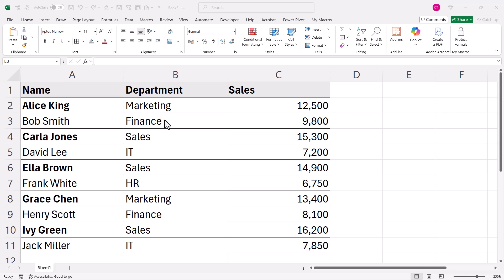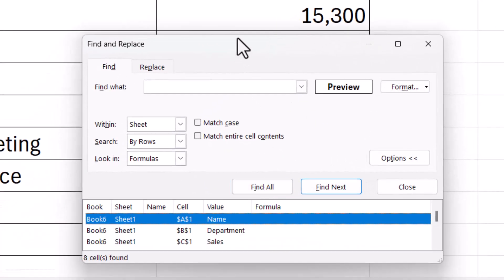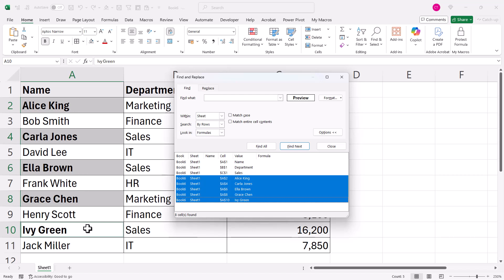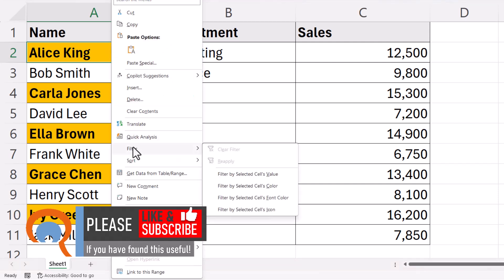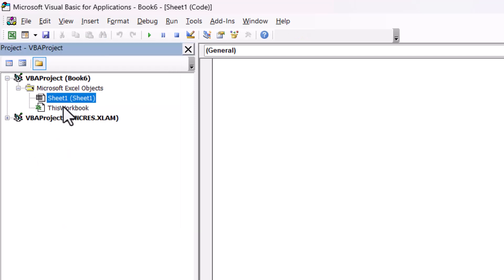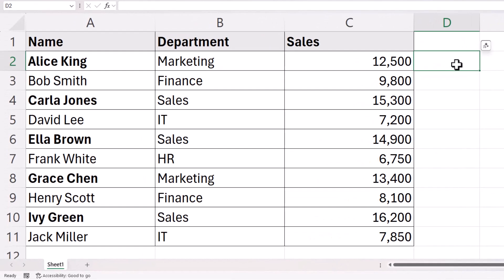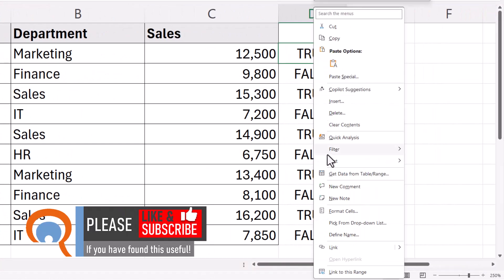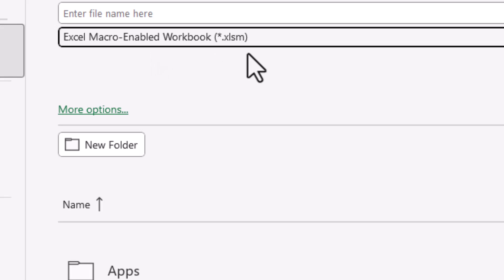How to Filter on Bold Text in Excel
📽️ In this Microsoft Excel video tutorial I demonstrate two ways you can filter on bold text.

VBA Function
Function IsBold(rng As Range) As Boolean
    IsBold = rng.Font.Bold
End Function

🕰️ Timestamps
00:00 Introduction
00:10 Find Method
01:29 VBA Function Method